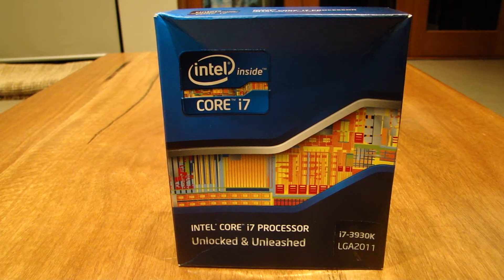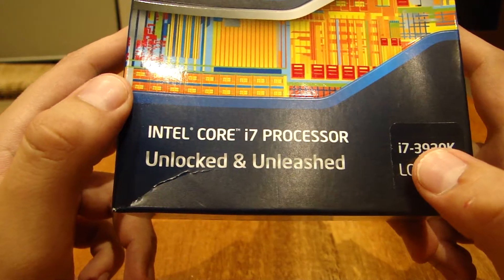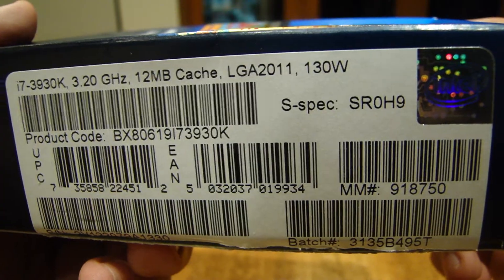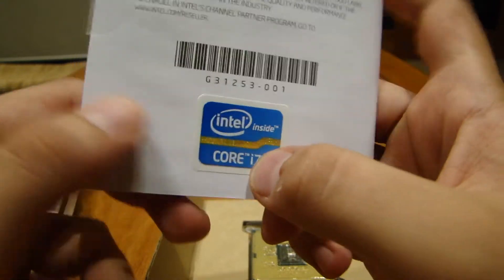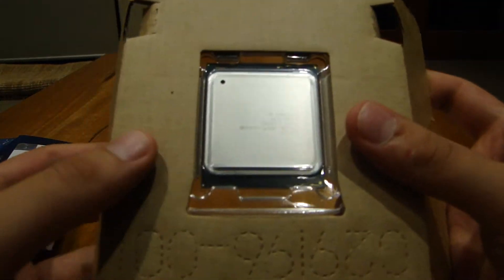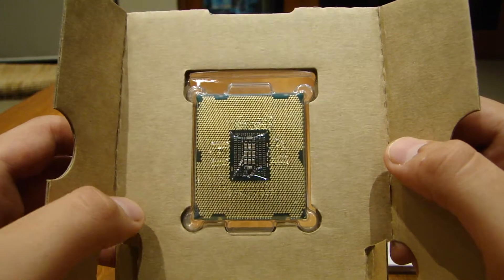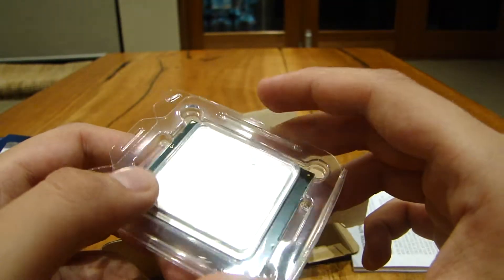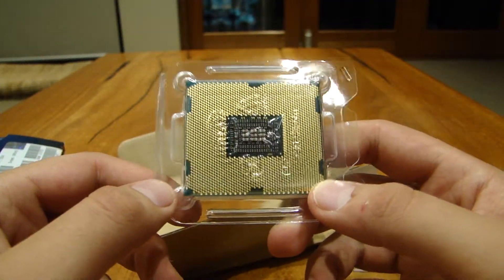Intel i7 3930K Unboxing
---Corrections---
This CPU requires 130 watts :)
It has 2011 pads not pins
---Description---
This video is of an unboxing of the Intel second generation i7 3930K CPU...